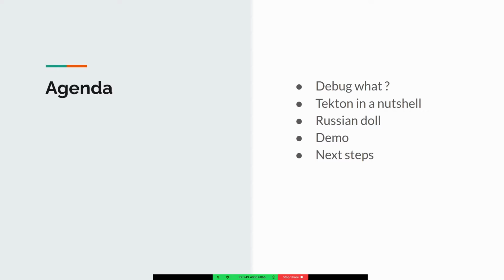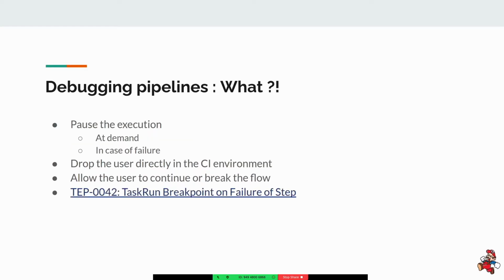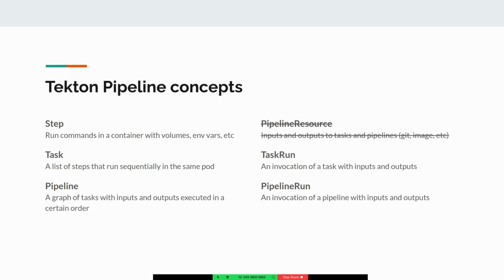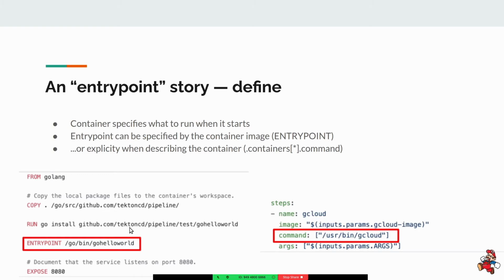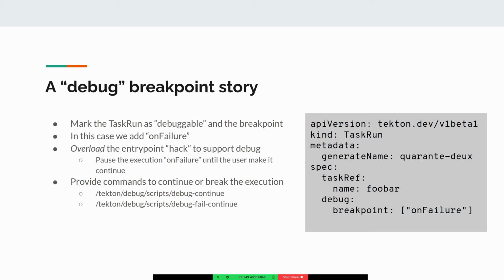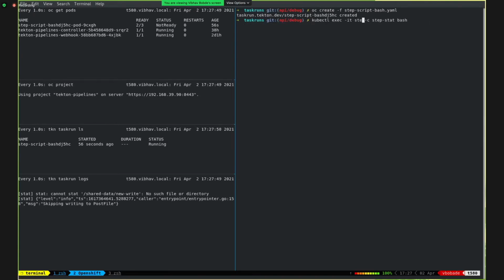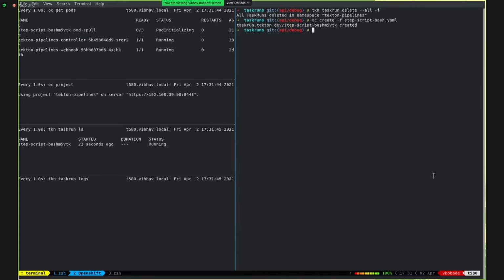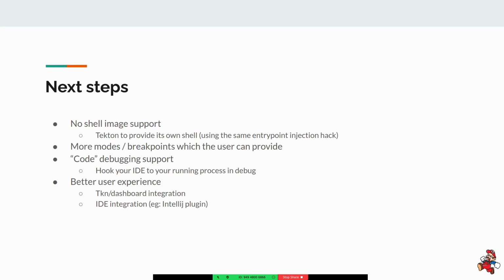Houston, We’ve Got a Problem! How to Debug your Pipeline in Tek... Vibhav Bobade & Vincent Demeester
Houston, We’ve Got a Problem! How to Debug your Pipeline in Tekton (in realtime) - Vibhav Bobade & Vincent Demeester, Red Hat

It’s always been nice to have CI/CD as a part of your infrastructure. Nothing better than being able to automate your workflows and have jobs done for you in a timely manner. It would be a shame if your jobs/pipelines break now would it. We have all been there. Only if we could debug our Pipelines in realtime :) As common as task debugging is in the programming world, in the CI/CD world, it is ridden with complexities of the infrastructure and reiterative approaches which kill time. With Tekton, it is possible to debug your pipelines on the go without stopping/restarting your PipelineRun. Tekton is a Kubernetes based, lightweight, serverless, and an easy to manage CI/CD solution which a user can use to create as well as debug their PipelineRuns at a Step level to understand what is wrong with their pipeline providing a more complete CI/CD solution.